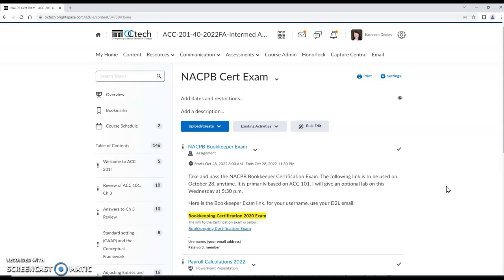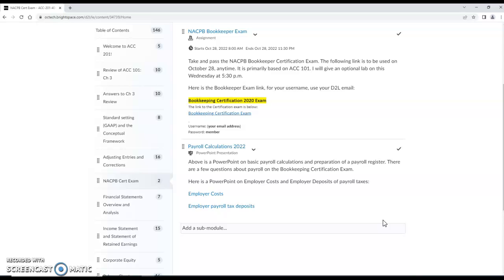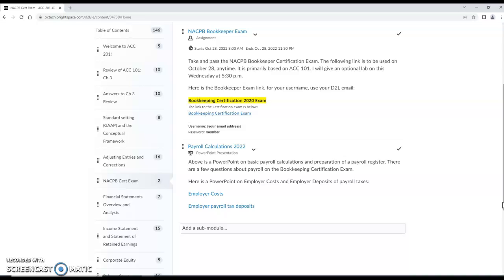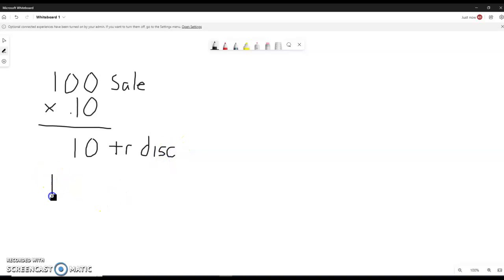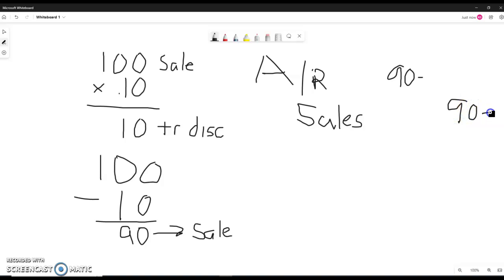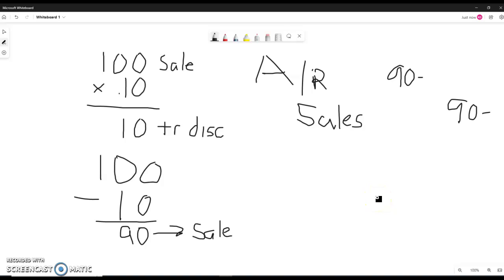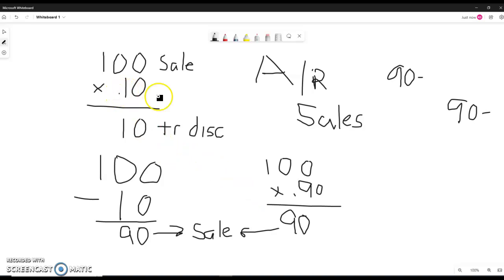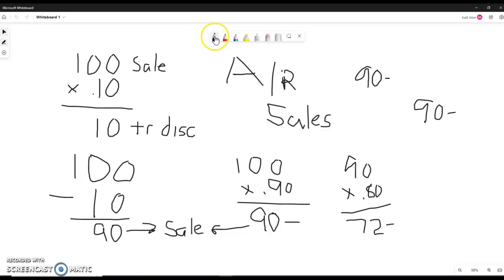ACC201 NACPB tips